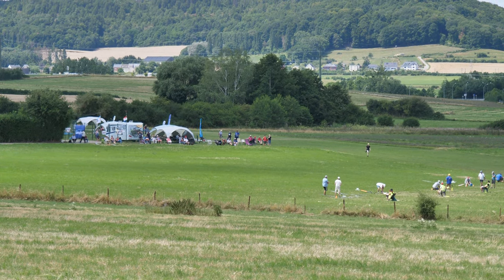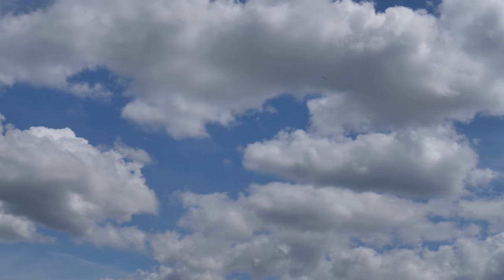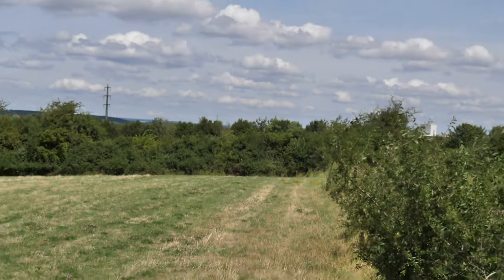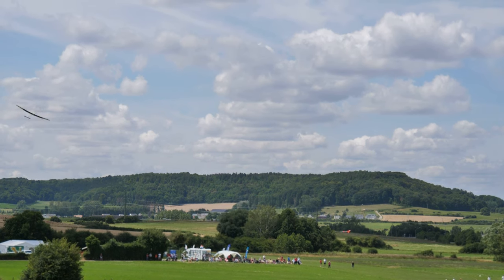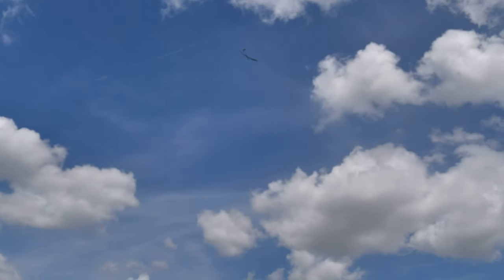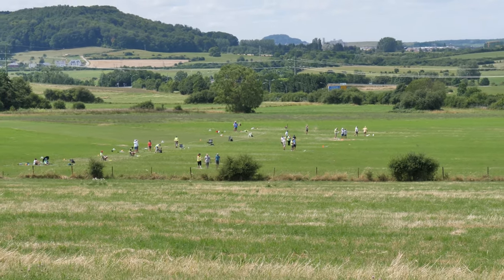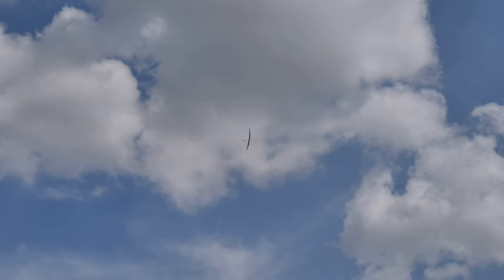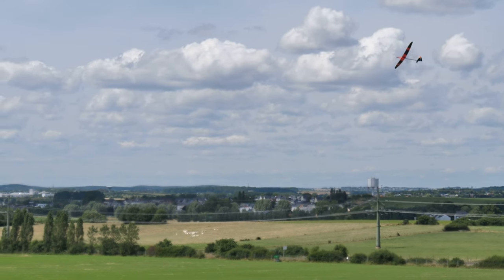FAI F5J Luxembourg, July 2019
Have you ever done slope soaring from the bottom of the slope? This weekend offered perfect conditions to practice this skill :)

What this field lacked in thermal soaring, organizers compensated with great food from BBQ and amazing tombola.

This is now the end of my little marathon, five competitions in five weeks. Now I'll take a short break and we'll meet again in Trnava.

Since i don't want to bother you with youtube advertising, you can donate me some ETH at 0xe1Ff2DBC4e540C6f94c4f81525F5eC688aa5280A